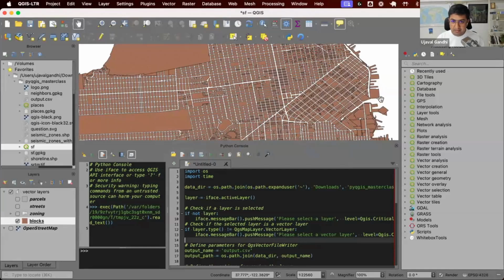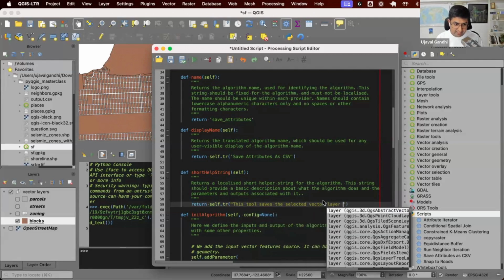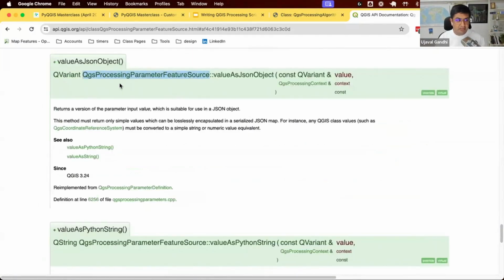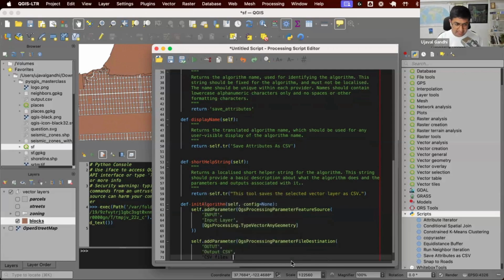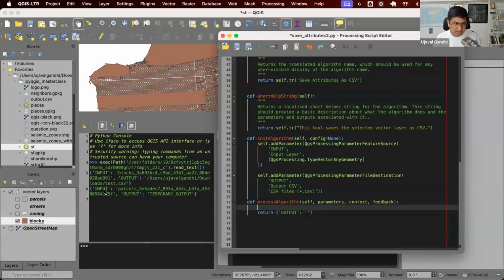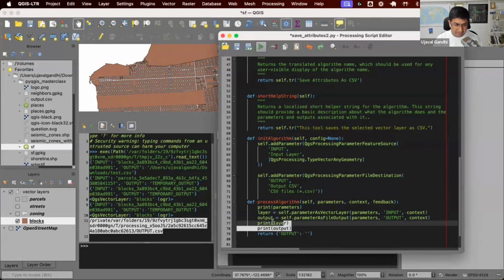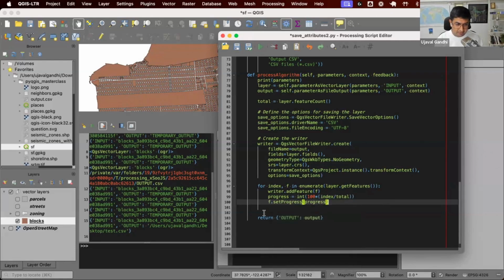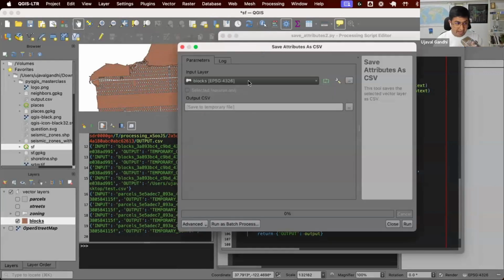Writing a Processing Script - PyQGIS Masterclass